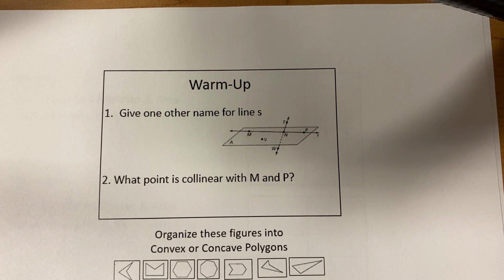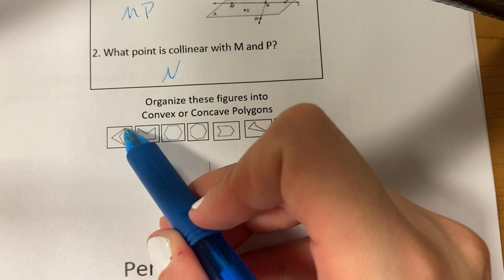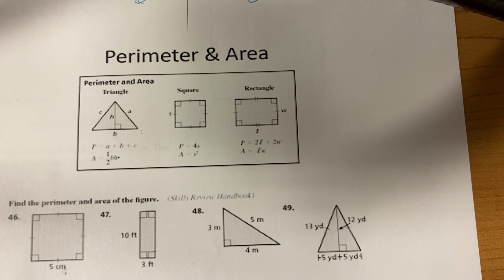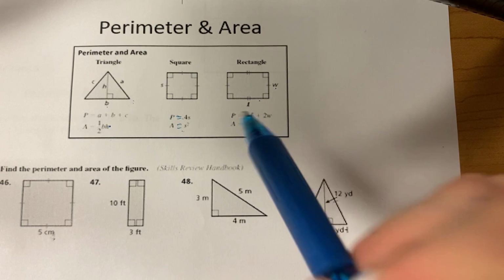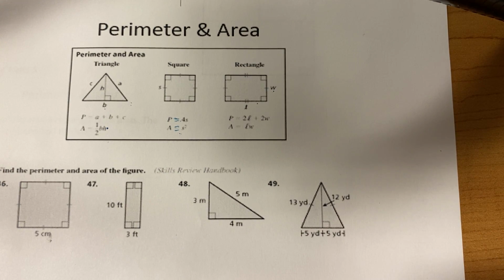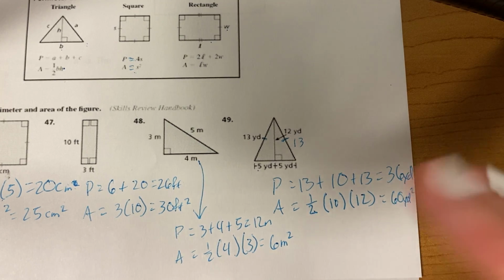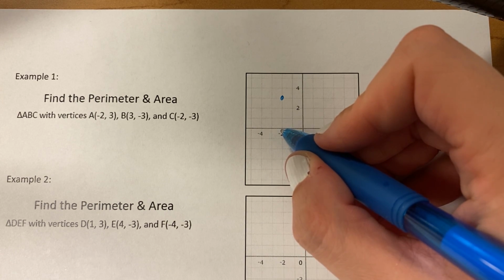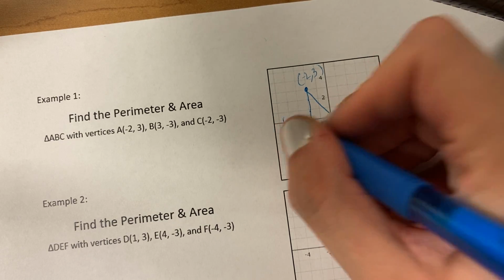Perimeter and Area on Coordinate Plane